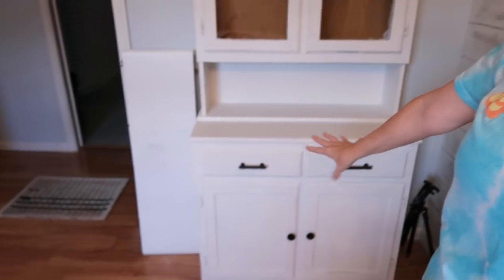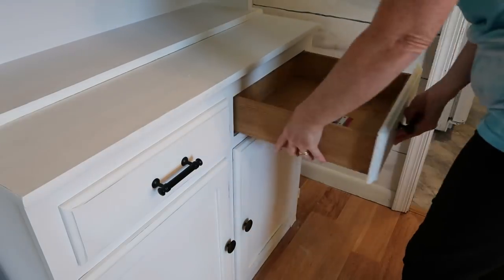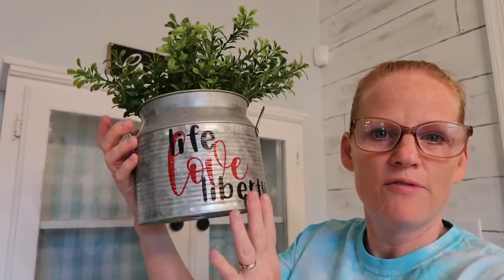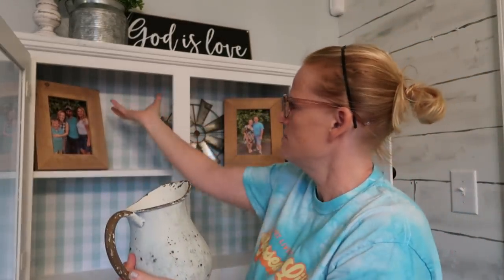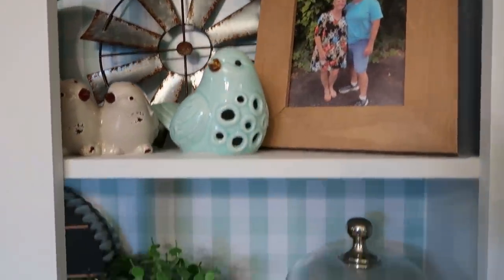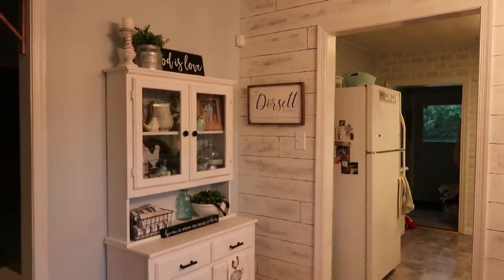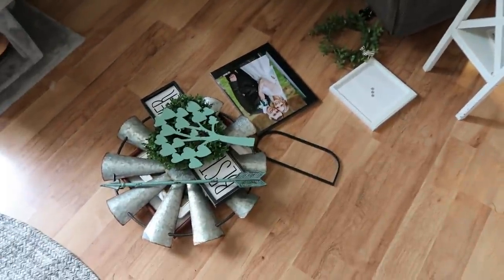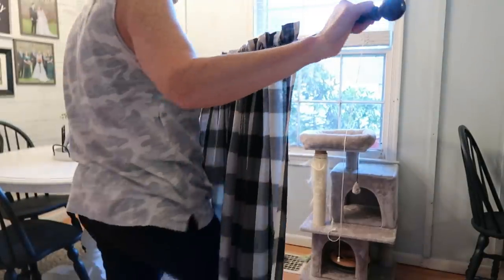FARMHOUSE DECORATING VLOG / SPEND THE DAY WITH ME / DINING ROOM REVEAL / FARMHOUSE DINING ROOM DECOR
Thank you all so much for all of your support! XO

My Vacuum:

Friend Mail:
Arika Dorsett